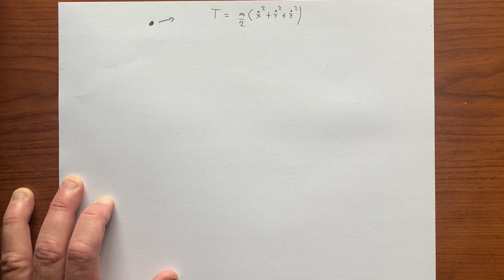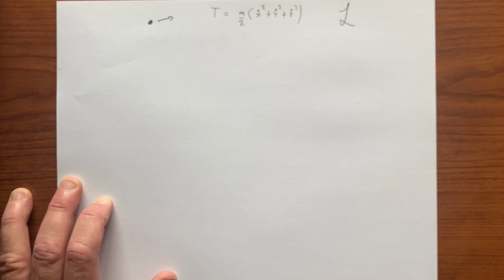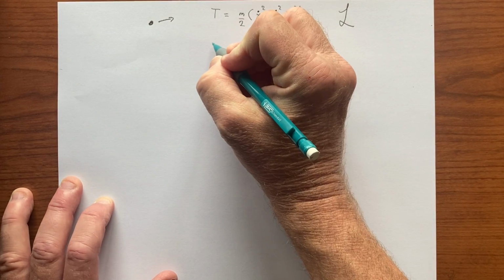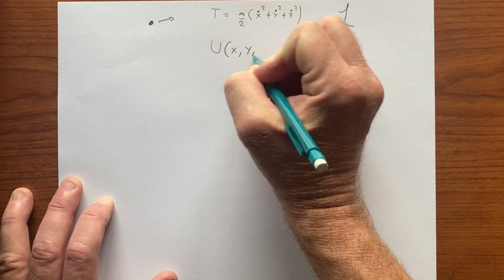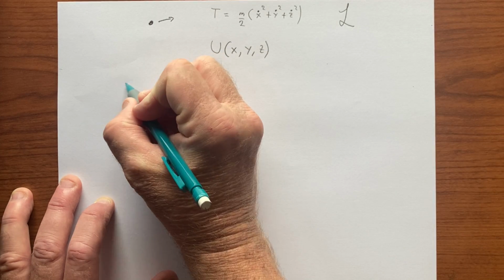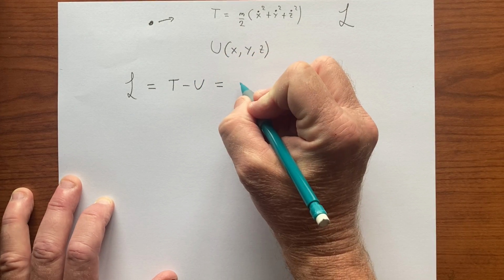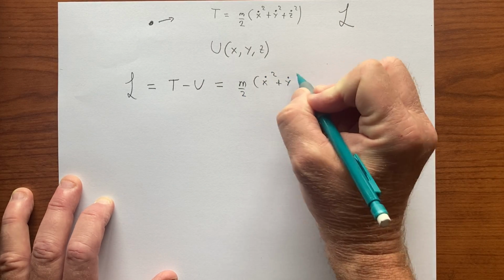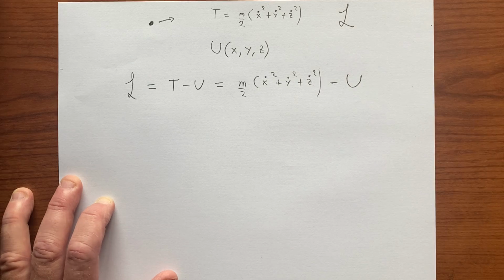Equations of motion from Lagrangian